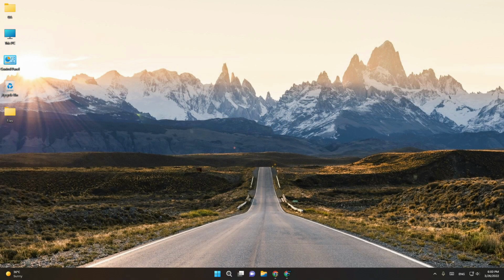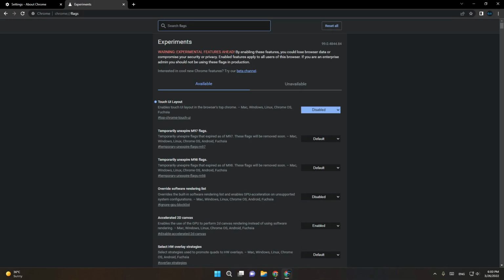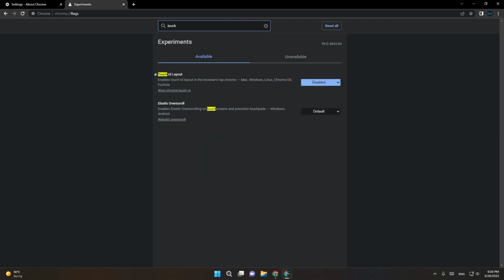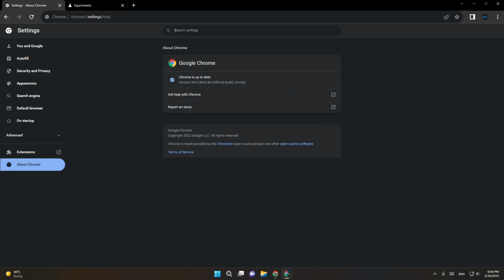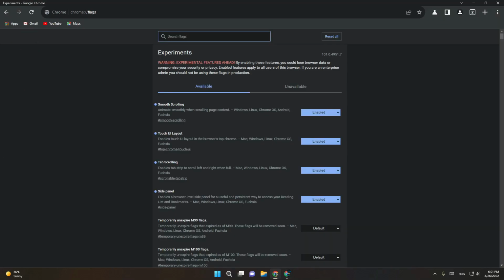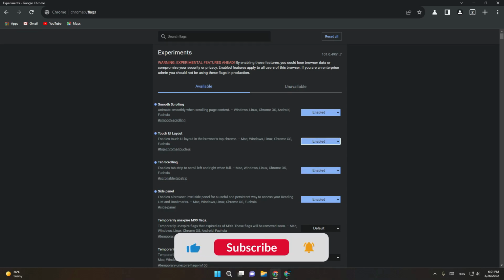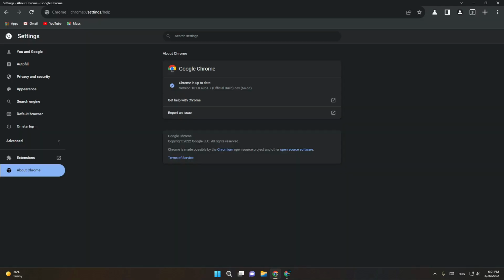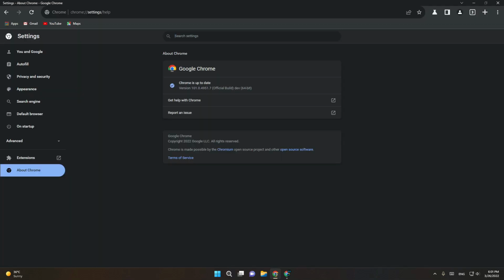How to make your chrome like Android or iOS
Hello everyone In this lesson I will show you how to make your chrome like Android or iOS in just one step using chrome flags .